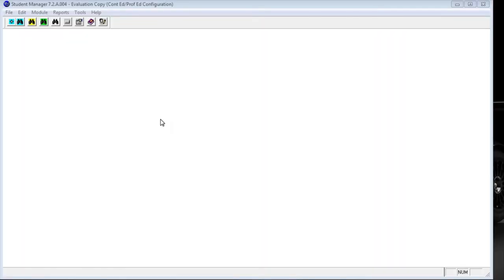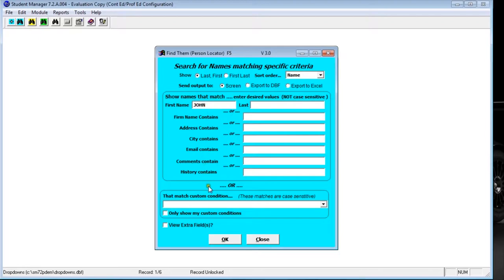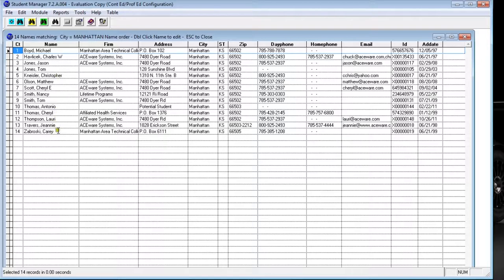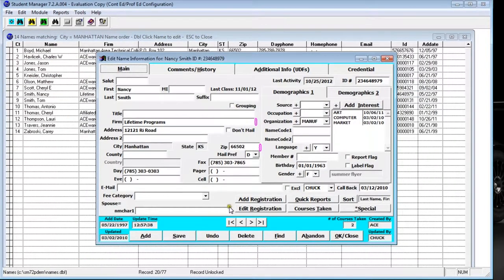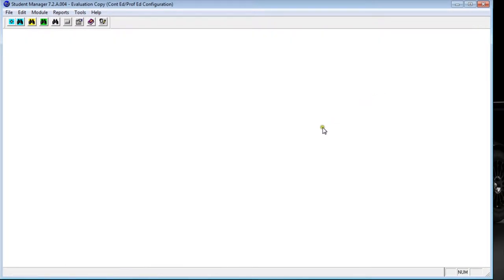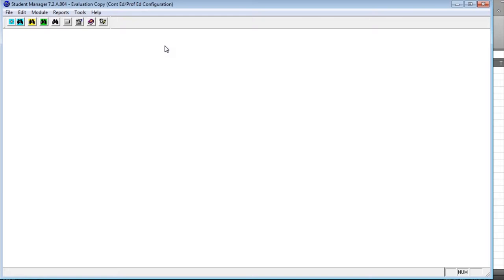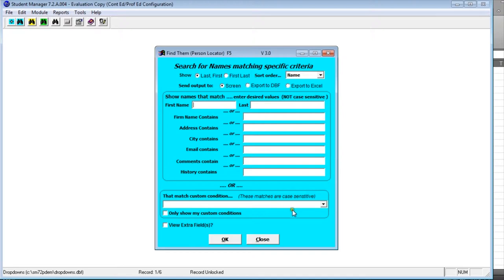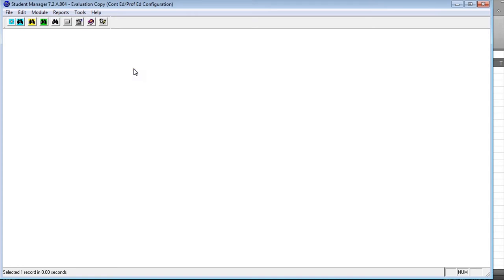SM Bootcamp - Using the People Finder (F5)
A look at how to use the very powerful F5 tool in Student Manager.  Everyone should know how to use this!